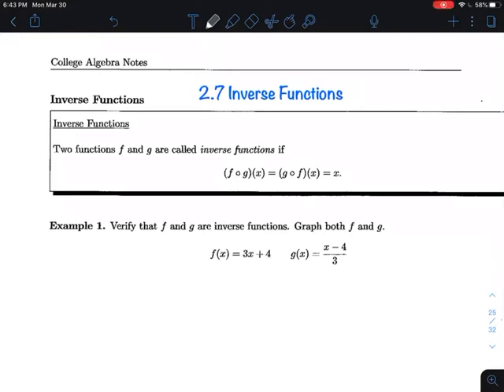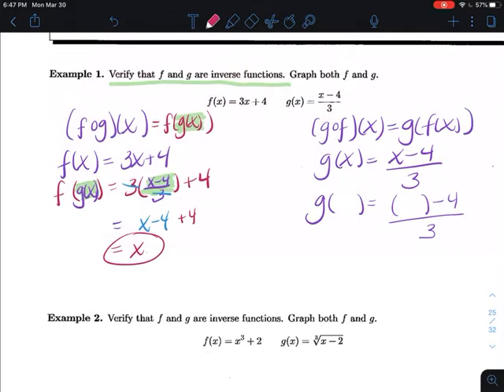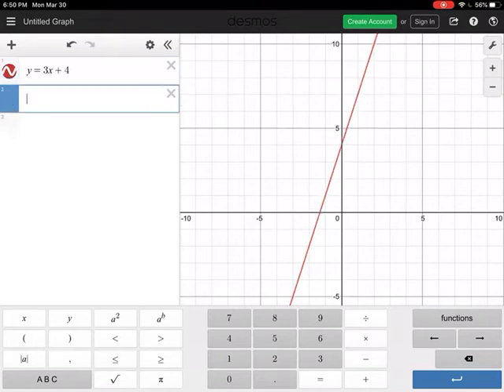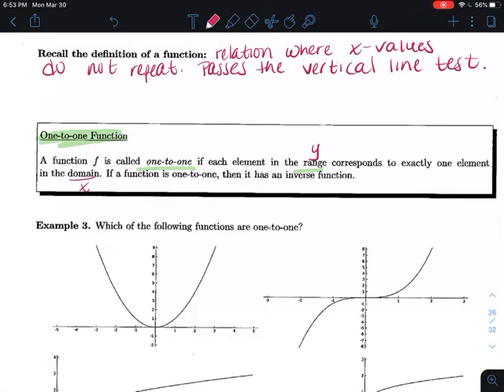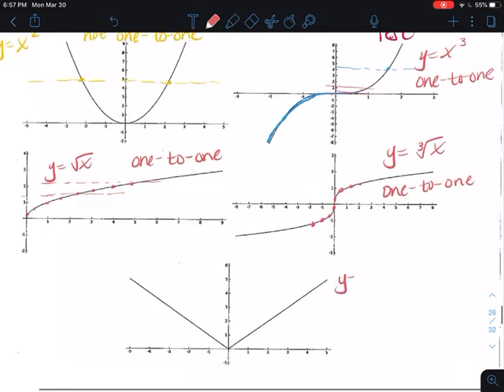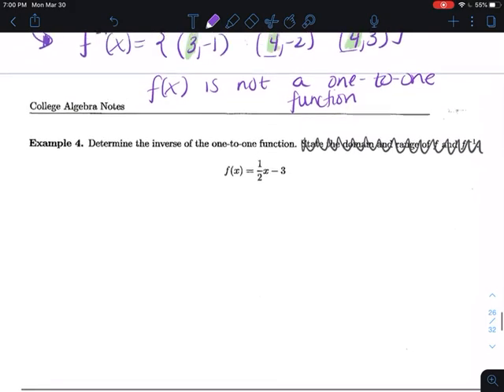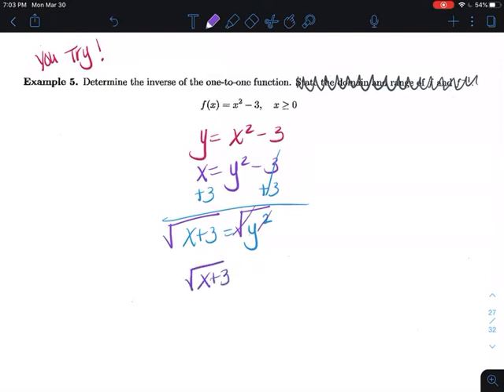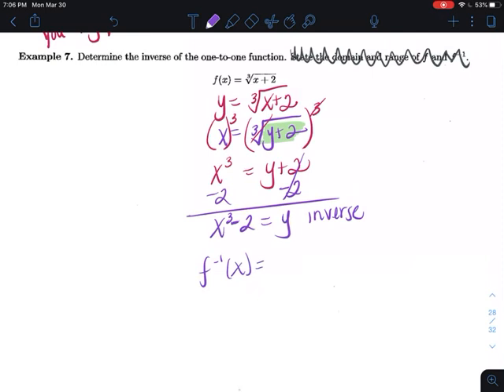Mrs. Teasley's Math 1100: Inverse Functions (2.7)